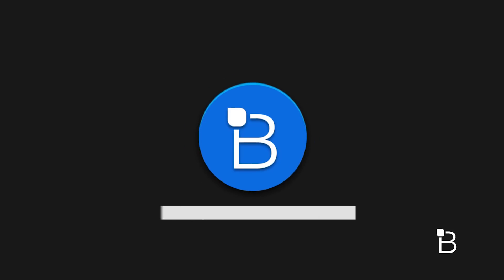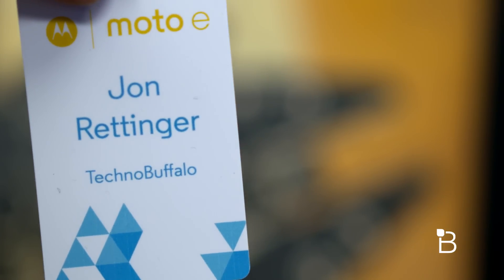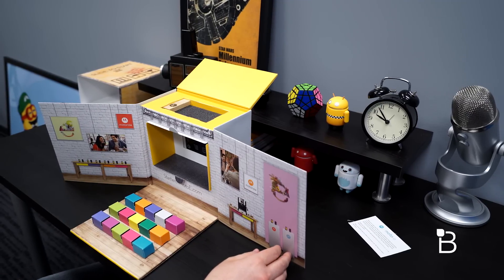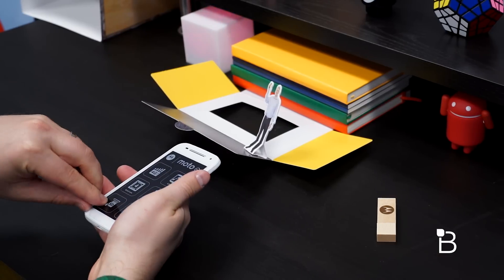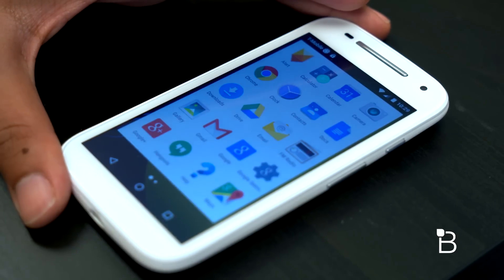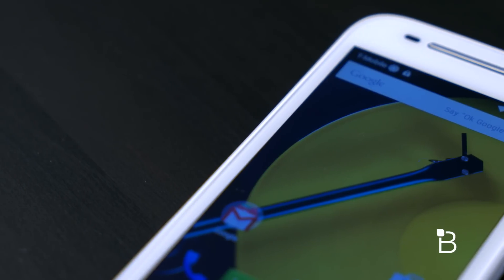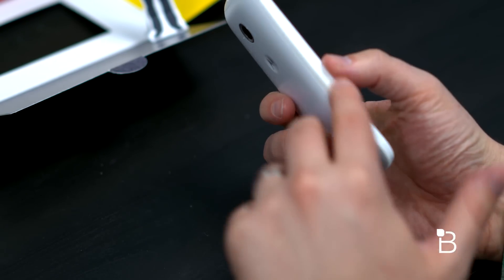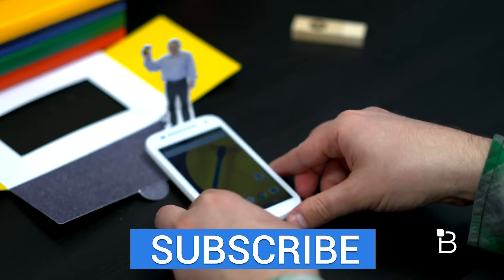Moto E Unboxing! (2015)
Motorola officially unveiled its new Moto E, which is a slightly upgraded version of last year's model, and it comes with Lollipop out of the box. Best of all, the new Moto E starts at just $119!